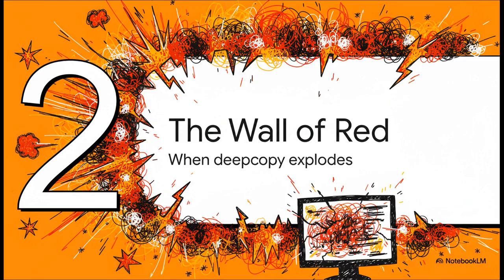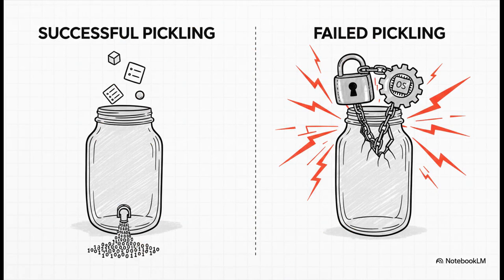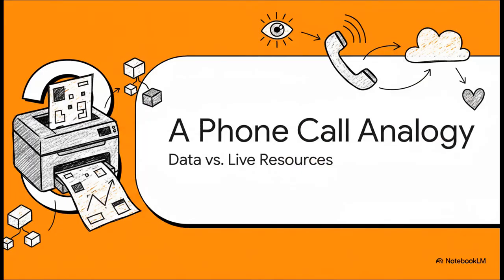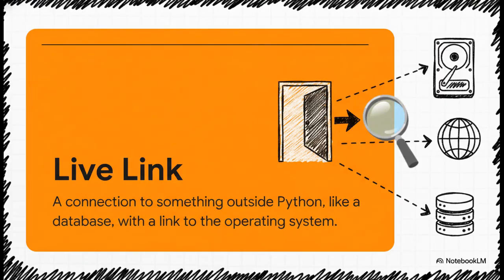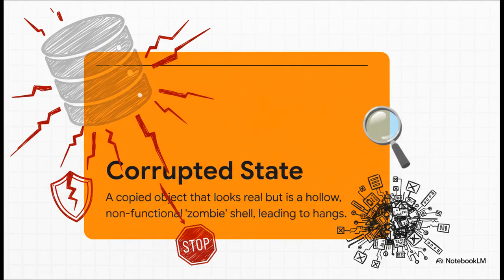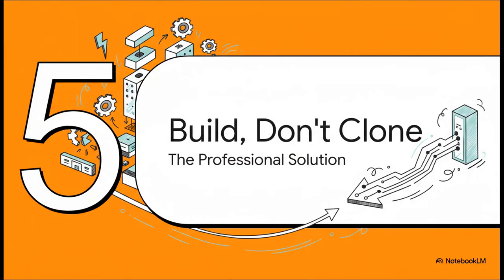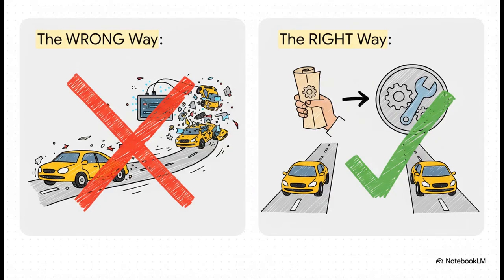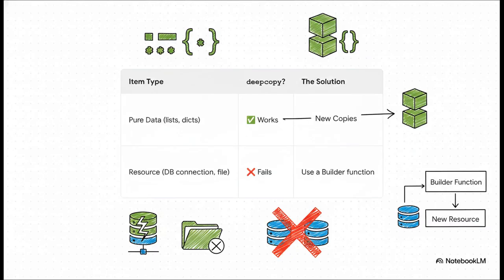The Secret Life of Python - The Uncopyable (deepcopy) explainer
Primary Source
This discussion is based on the original article:
The Secret Life of Python - The Uncopyable (deepcopy)

Aaron Rose is a software engineer and technology writer.
He is the author of Think Like a Genius and The Rose Theory series.
For more technical reflections and deep dives into AWS, Go, Python, and Linux, visit tech-reader.blog.

Copyright & Permissions
Original content and research are the intellectual property of the author.